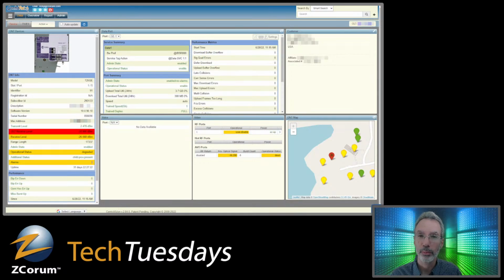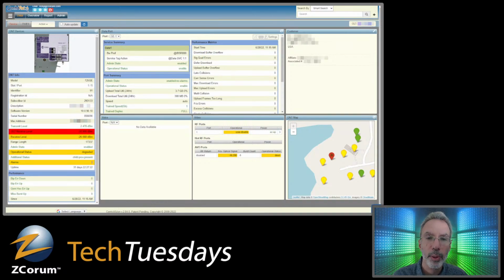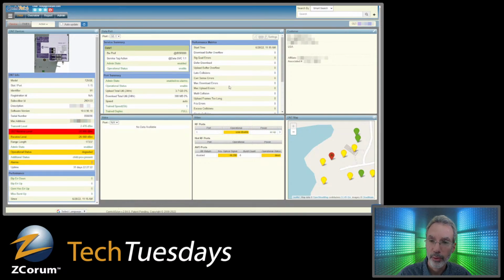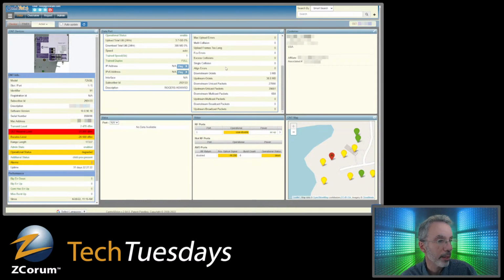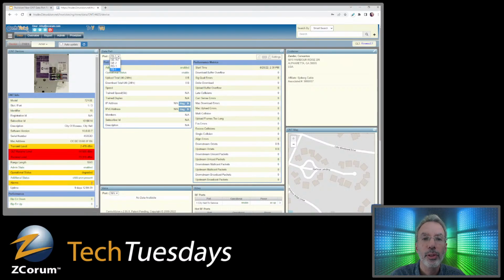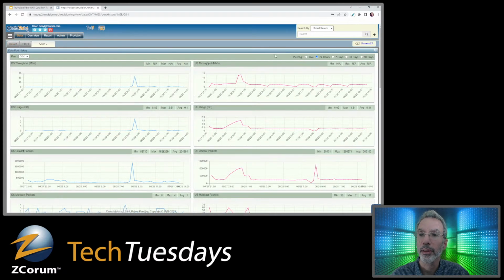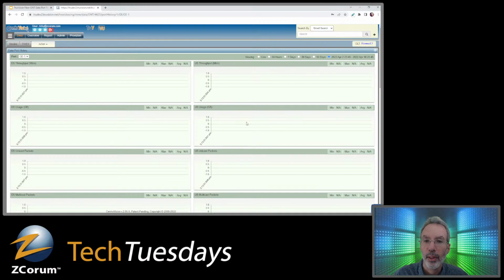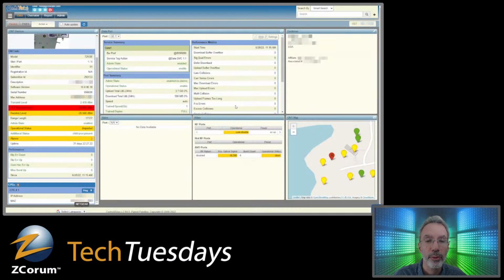TruVizion Fiber Diagnostics - Viewing PON Port status and Performance Metrics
The Data Port panel in TruVizion's ONT Diagnostics screen gives you a quick view of a port's Admin and Operational State and Status, packet transfer (upstream, downstream, unicast, multicast and broadcast), collisions, errors, and more.